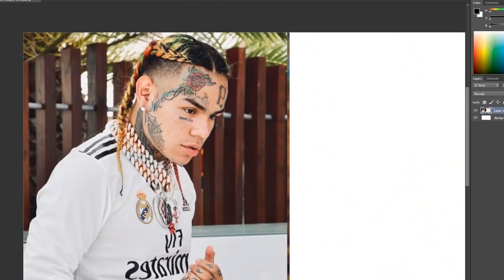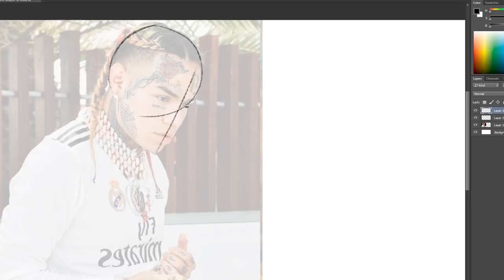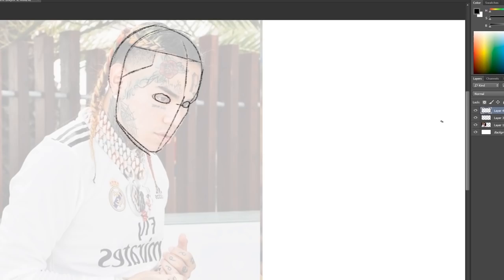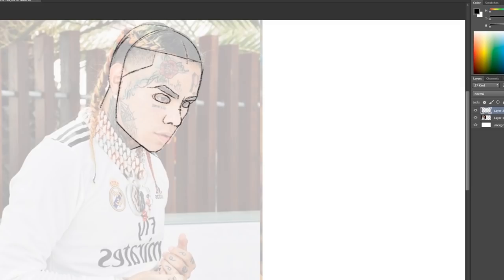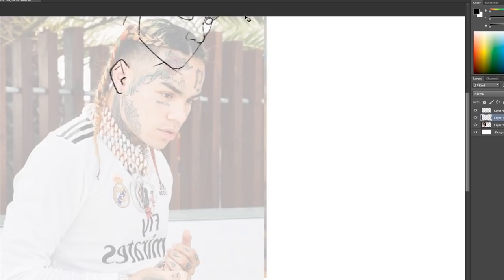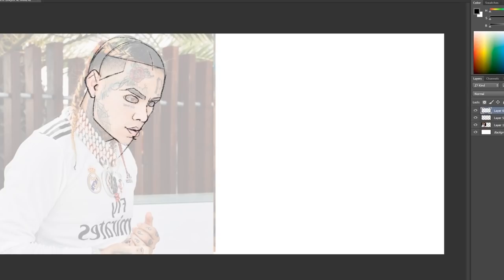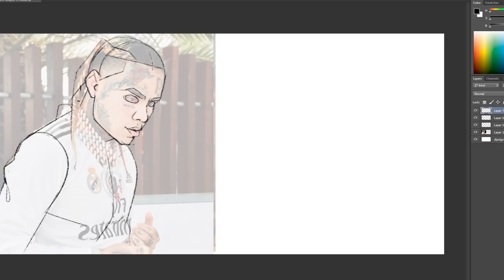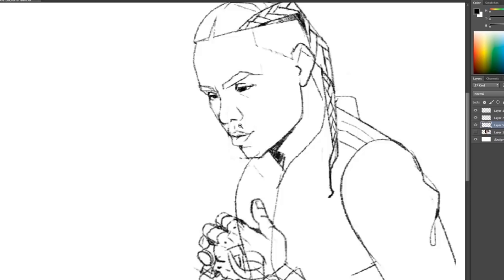STOP TRACING- DO THIS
⋗- - - SKILLSHARE: get two months of skillshare free!

-The Deli - 532PM
-NJOY - ジューシーな [JUICY]
-BACKWHEN - Tiki
-Bourgeoisie – Home
-Beat Plastic – Automatic
-Beat Plastic – Celebrity
-Bourgeoisie - The Alphabet City Elite
-FEARCITY - The Colors
-LazerHawk – Arise
-Power Glove - Maximum Potential
-HOME Overflow [Synthwave]